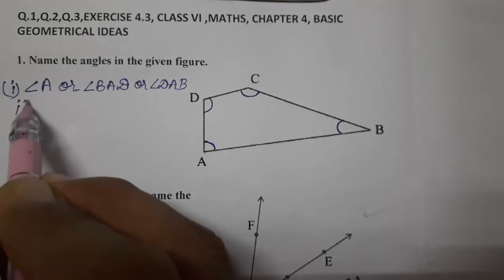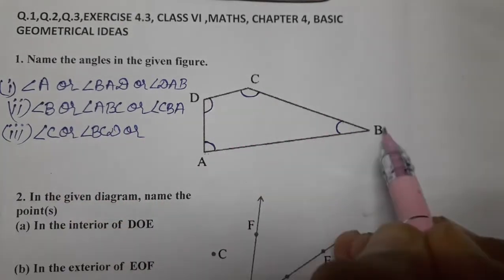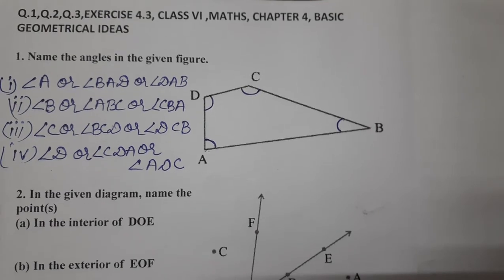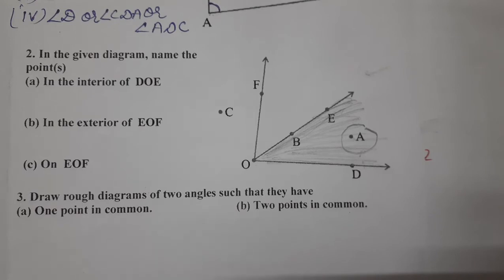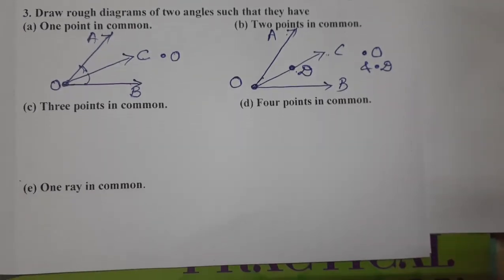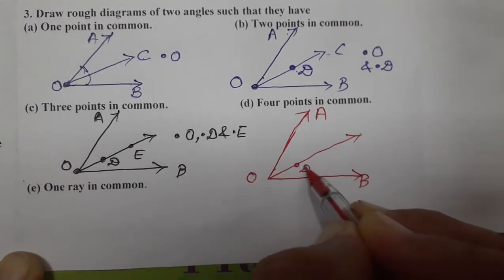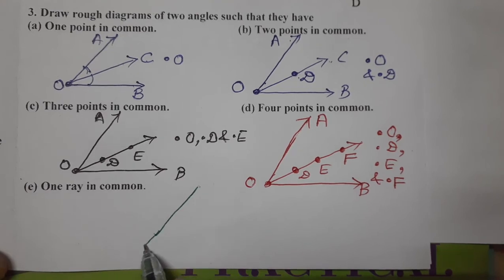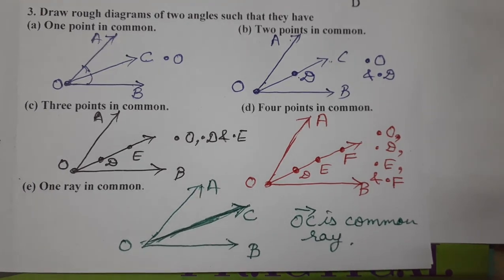Q.1,Q.2,Q.3,EXERCISE 4.3, CLASS VI ,MATHEMATICS, CHAPTER 4, BASIC GEOMETRICAL IDEAS